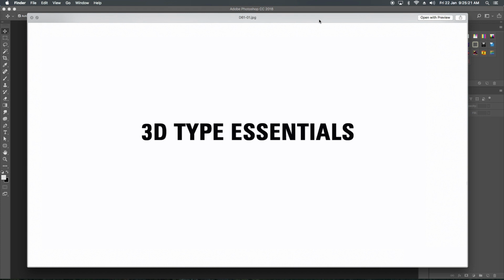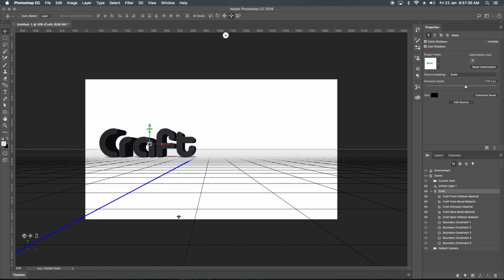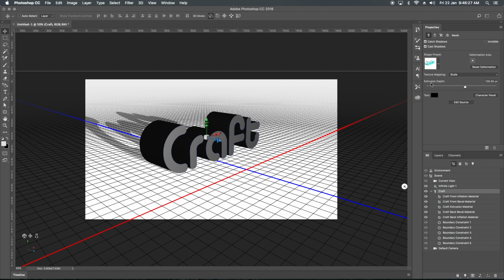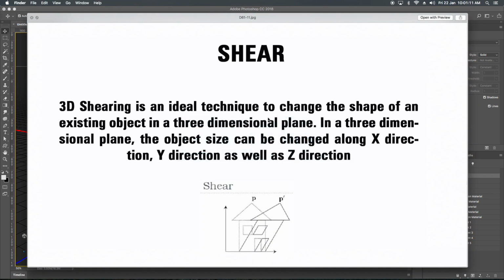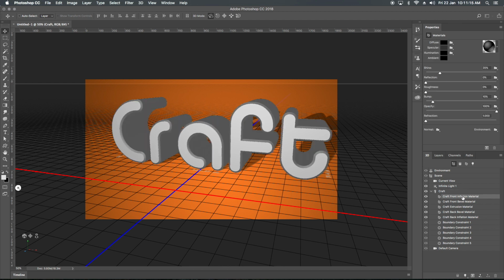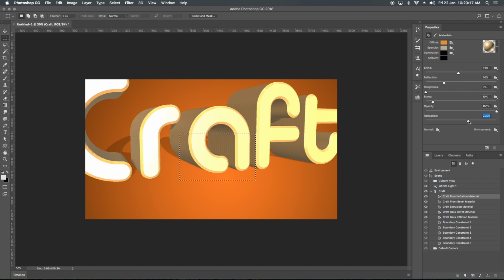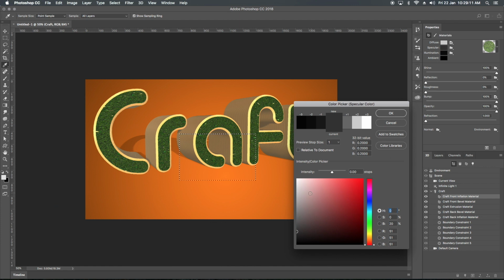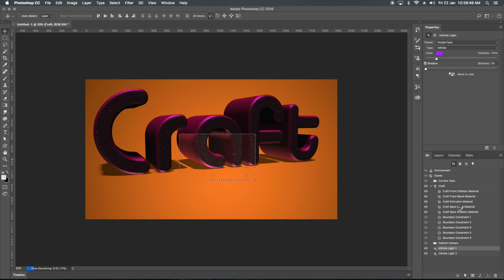Day 61 Editing Class Master